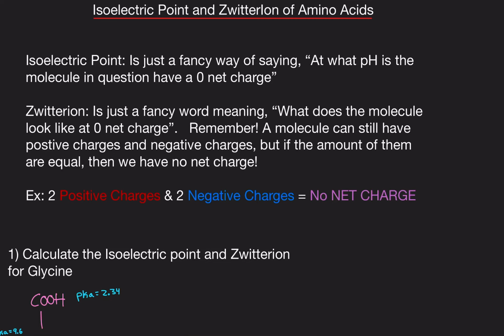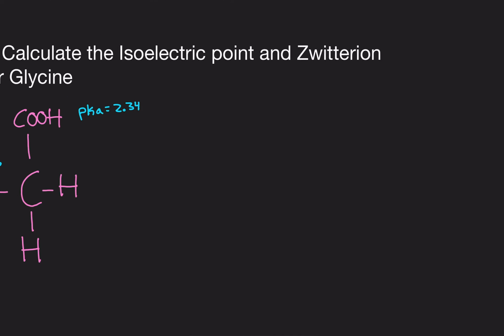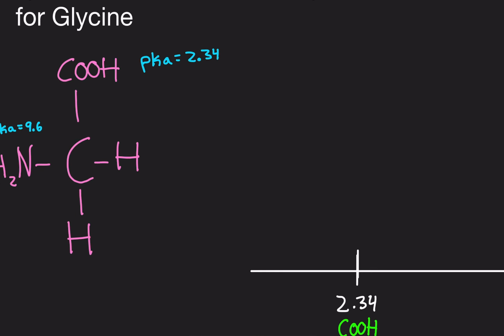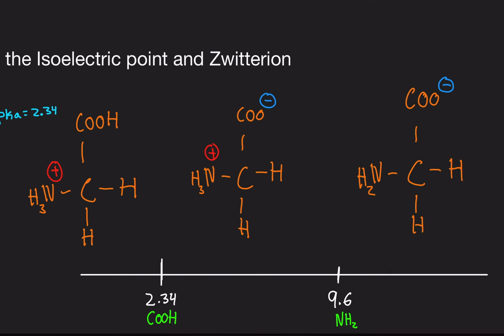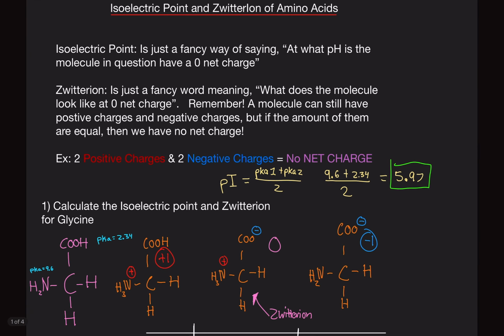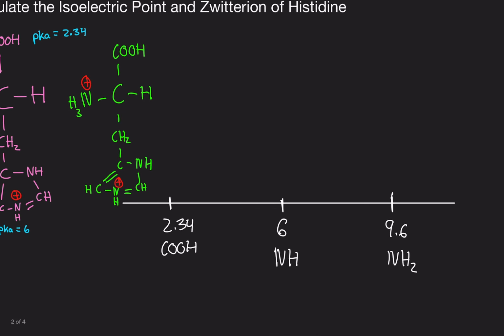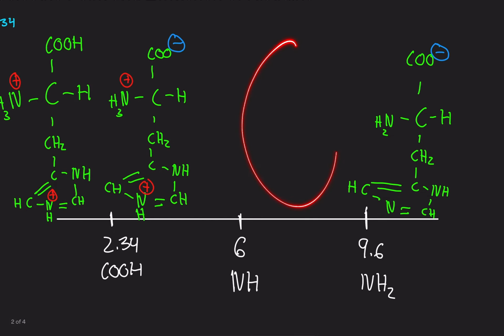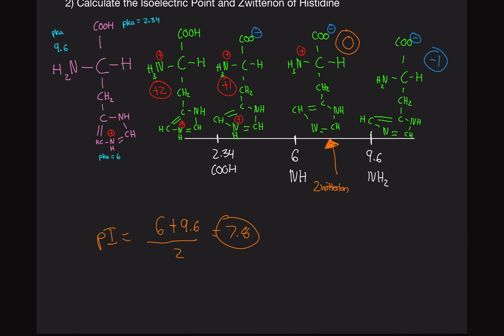Biochemistry: Calculating Isoelectric Point and Zwitterion on Amino Acids (Step by Step!)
Hello my Zwitterions,

In this video, I am going over how to calculate the Zwitterion and Isoelectric Point.  The Zwitterion is just a fancy way of saying, "What does the molecule look like at 0 net charge".   The Isoelectric Point is a crazy term for, "What pH is the molecule/amino acid in to have 0 net charge".   This is very common biochemistry topic!  I tried to make learning the Zwitterion and Isoelectric Point as easy as possible with a step by step guide!

Hi!

Courses I plan to cover:

Biology
Physiology
Biochemistry
Psychology
Chemistry
Organic Chemistry
Physics